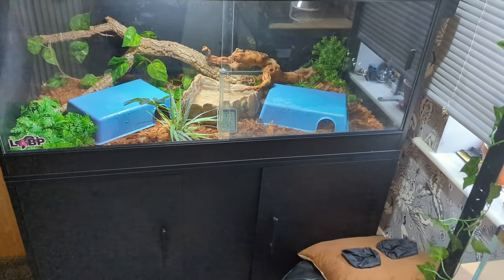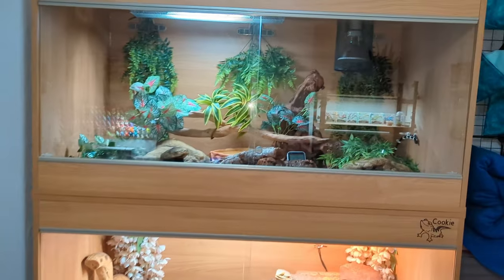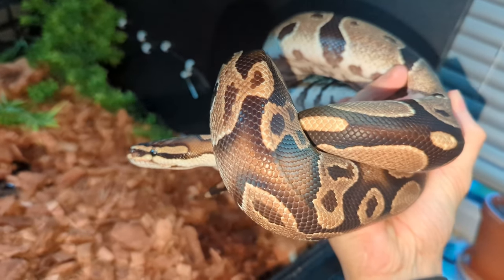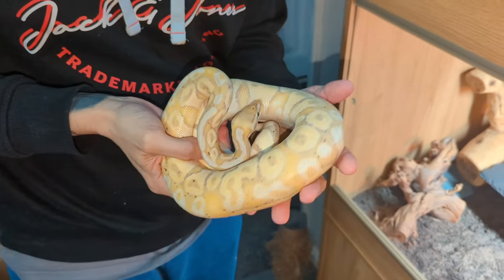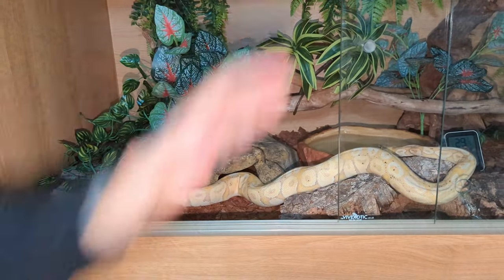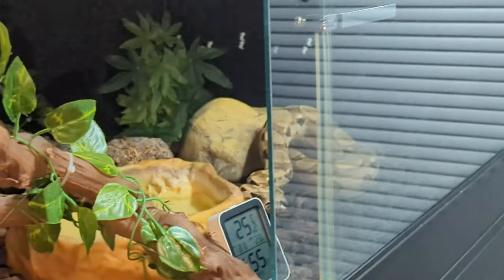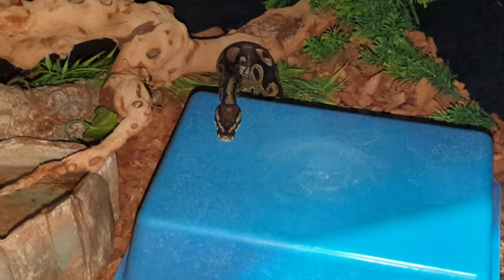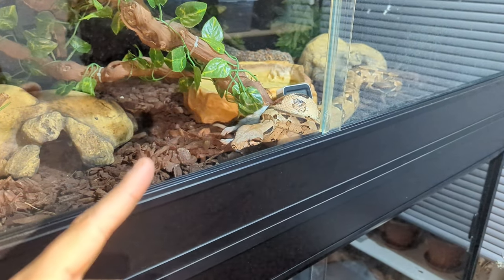FEEDING a few of the snake family....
hey guys here we are back again feeding a few of our snakes , this video was due to a viewer request and is for educational purposes only . hopefully you guys enjoys this video of so a like , comment and subscribe helps me out massively. ps sorry for the shaking I'm still in broken arm recovery 🫣🫣 !